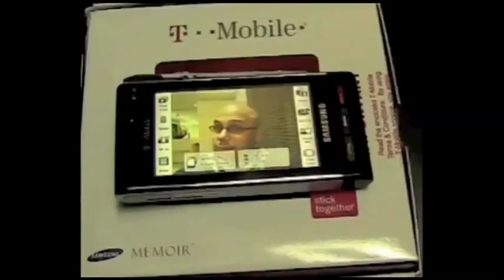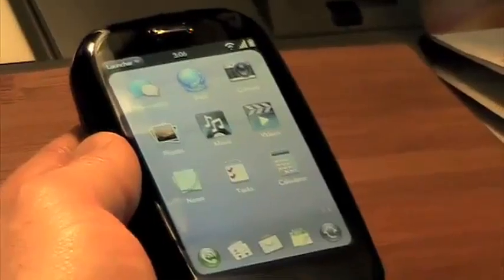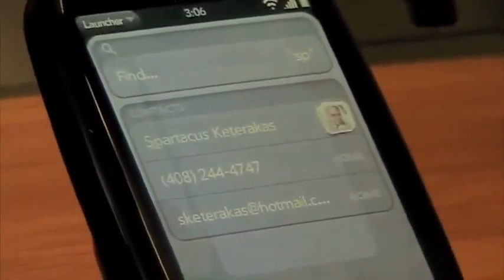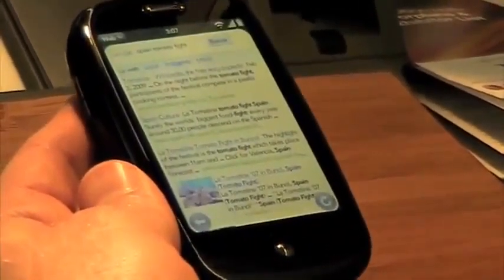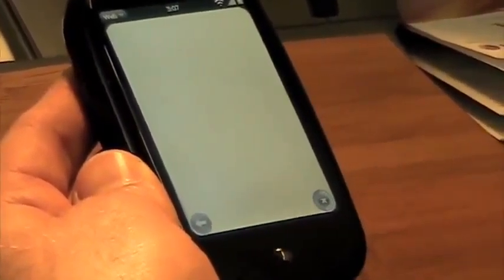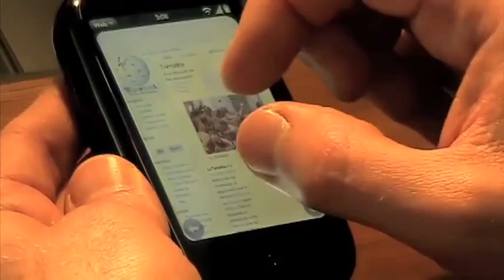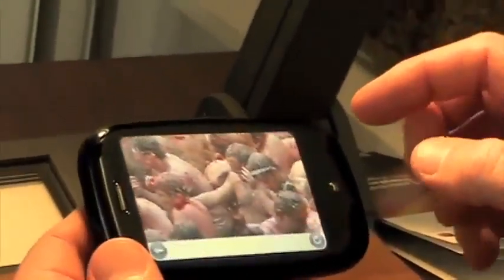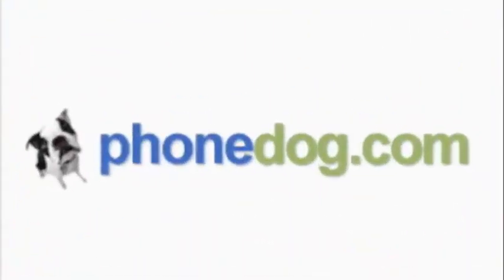Palm Pre Universal Search and Web Browsing